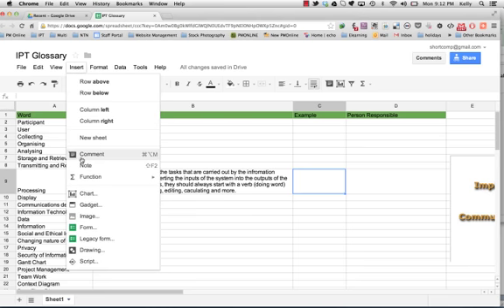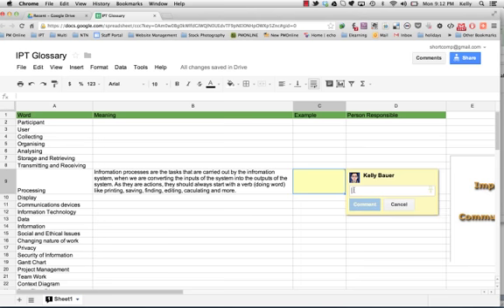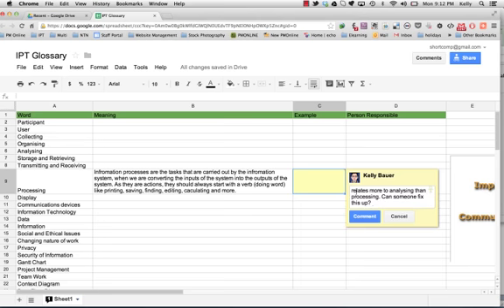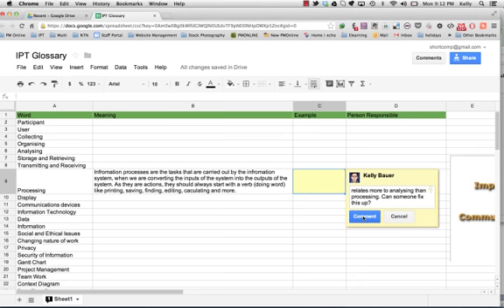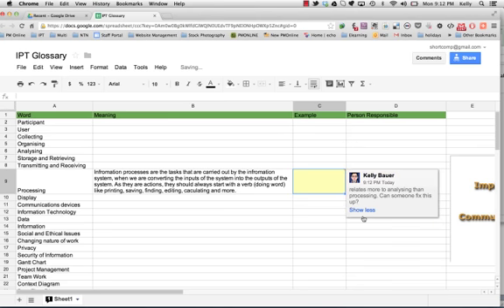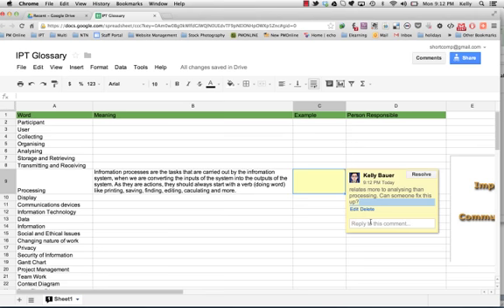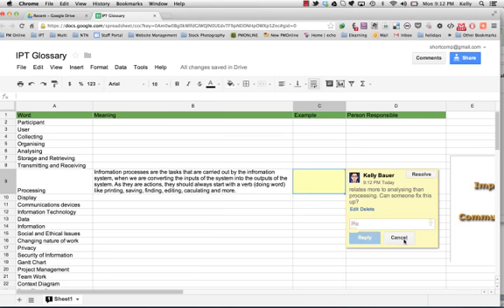Commenting in Google Drive